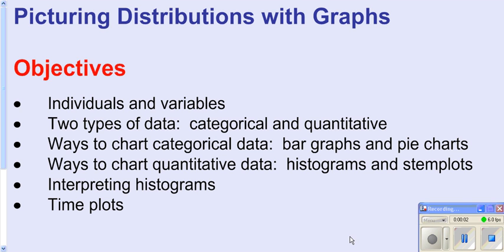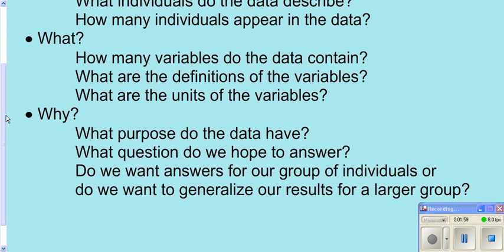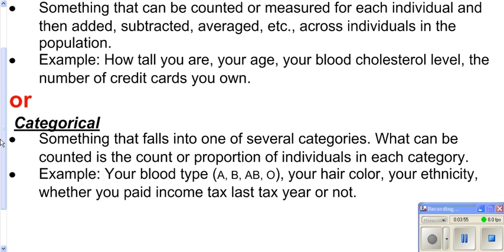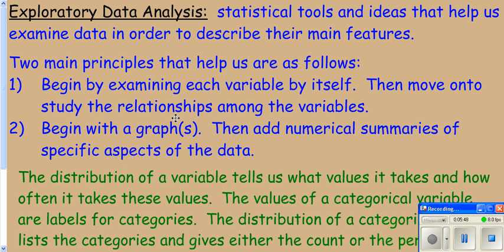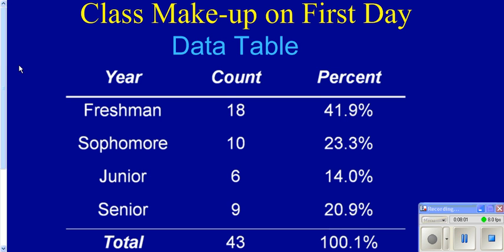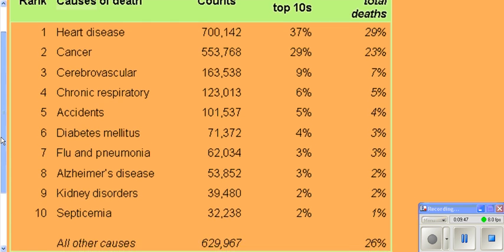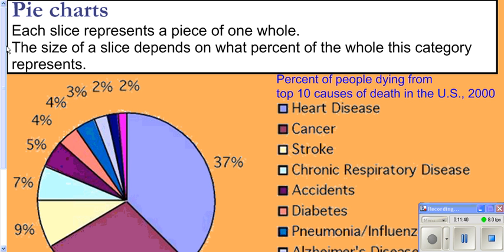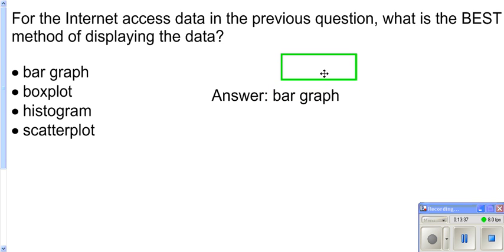Statistics chapter 1 part 1